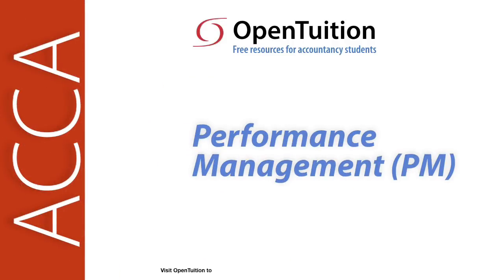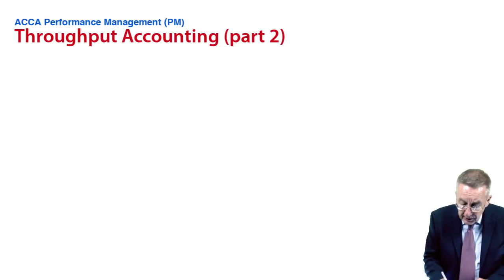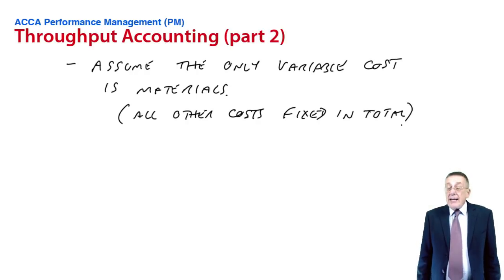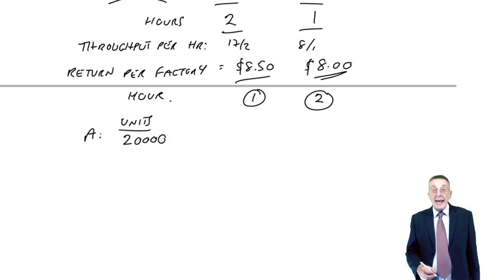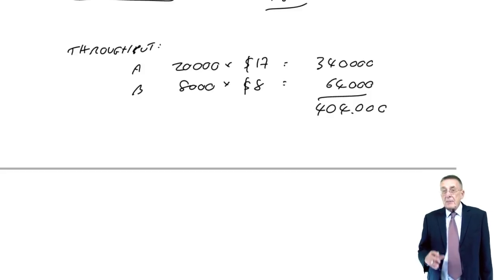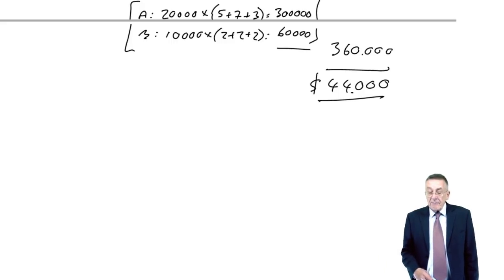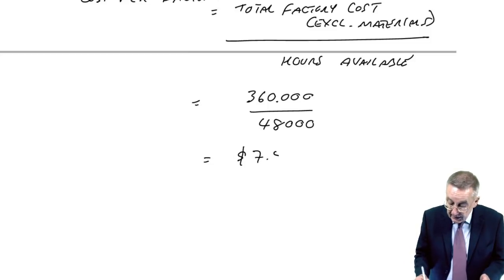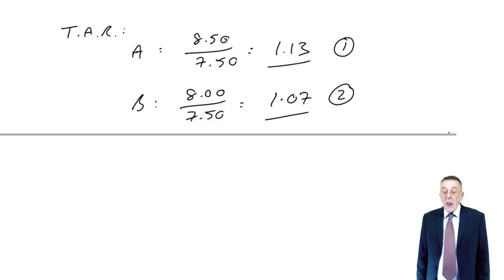Throughput accounting - ACCA Performance Management (PM)